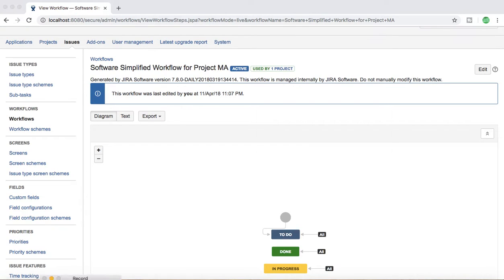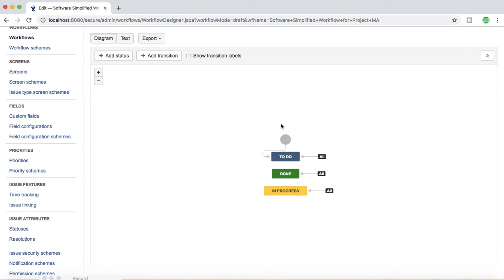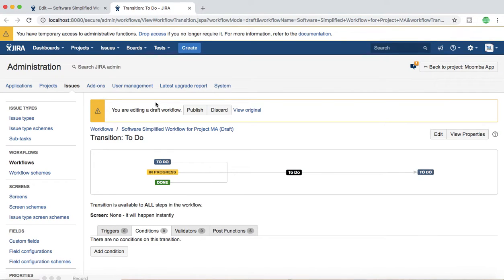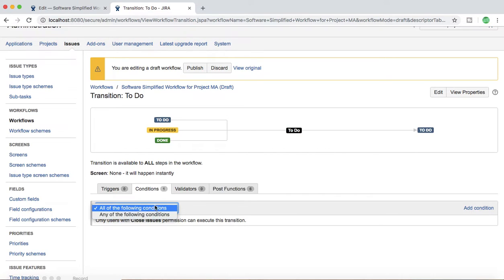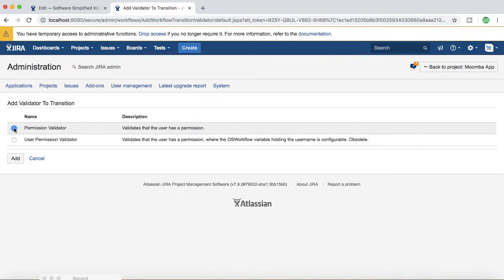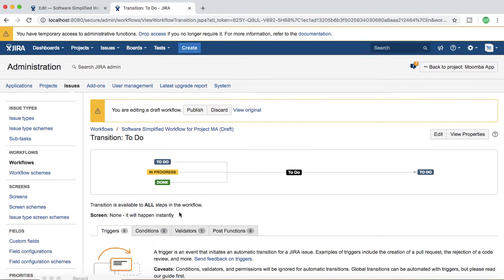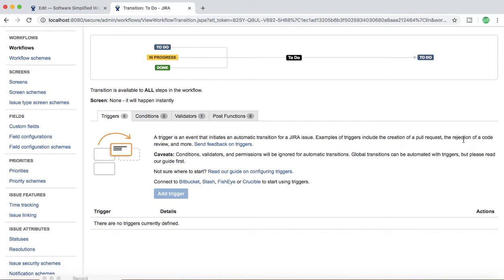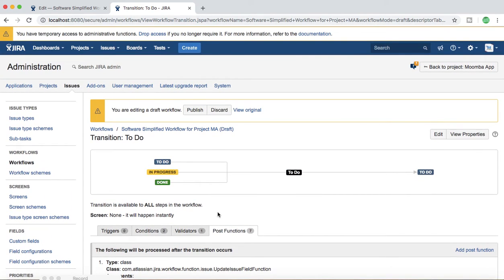JIRA Tutorial #18 - Advanced JIRA Workflow Configuration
In this JIRA Tutorial we will learn about advanced JIRA Workflow Configuration. You will also learn about advanced workflow concepts like Conditions, Validators, Triggers, Post Functions and Transition Screens.